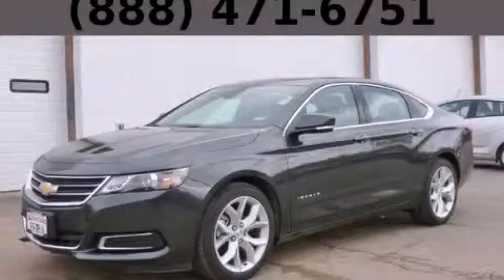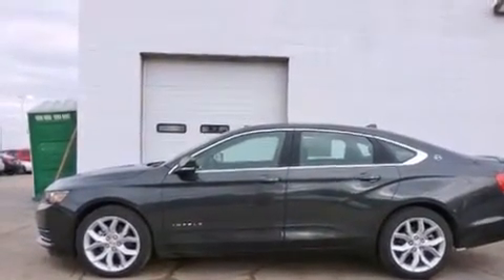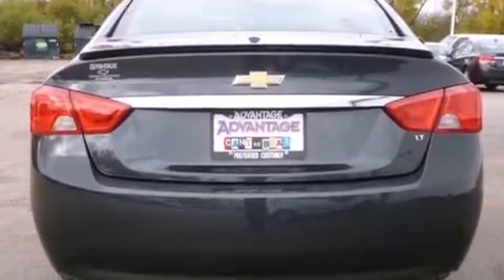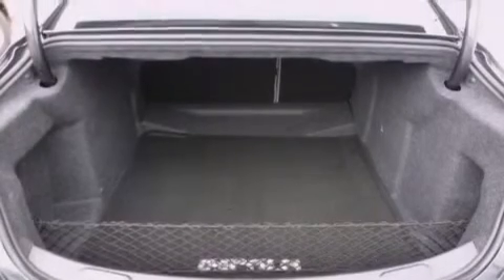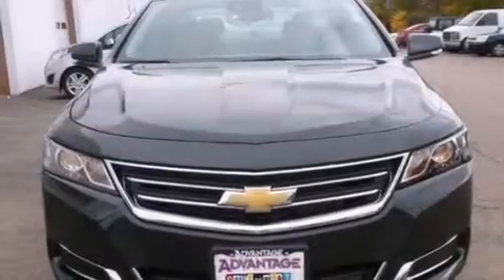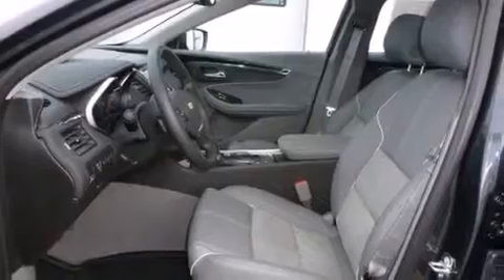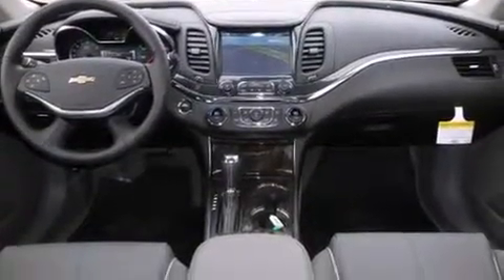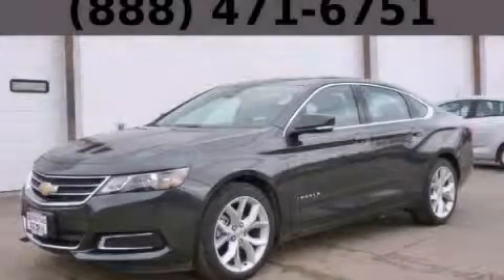2014 Chevrolet Impala Chicago IL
Year : 2014
 Make : Chevrolet
 Model : Impala
 Engine : 3.6L DOHC V6 DI Engine
 Trans . : Automatic
 Exterior : Gray
 Miles : 2
 Interior : Other

 115 W South Frontage Rd.

 2014 Chevrolet Impala  Bolingbrook IL